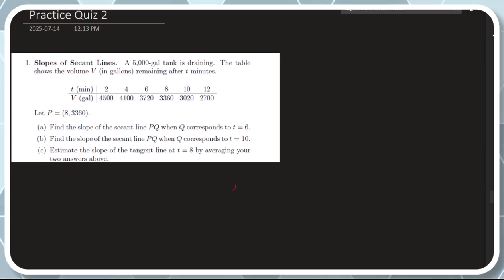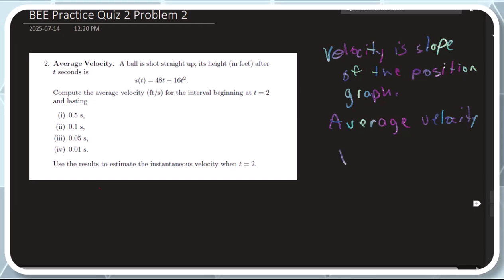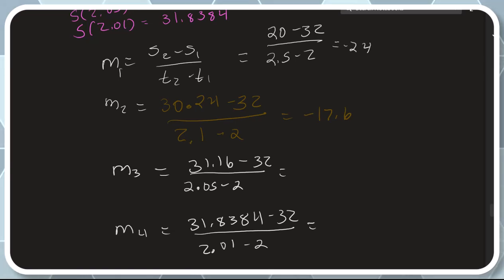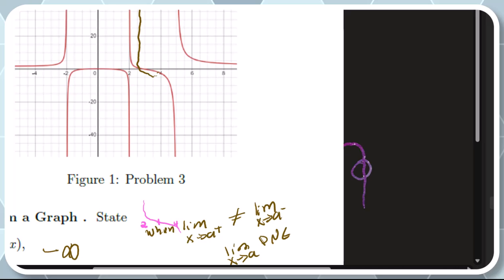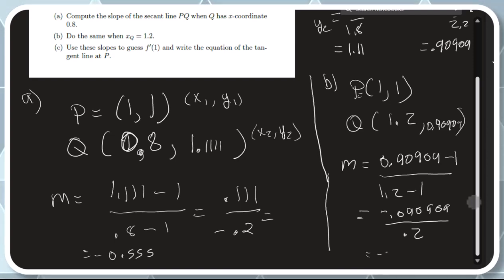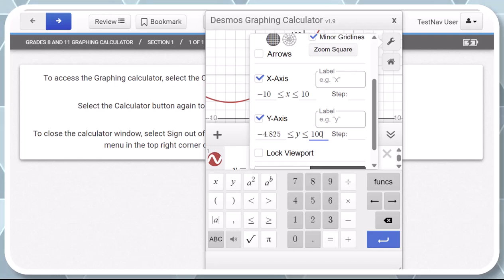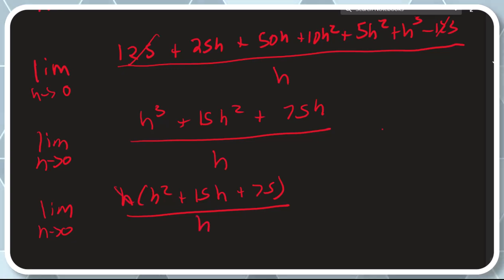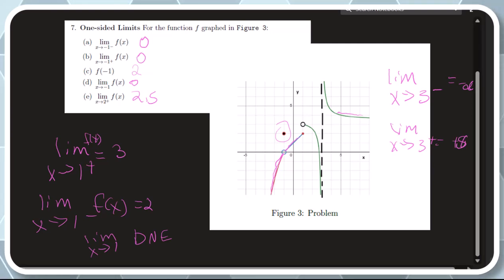BEE Practice Quiz 2